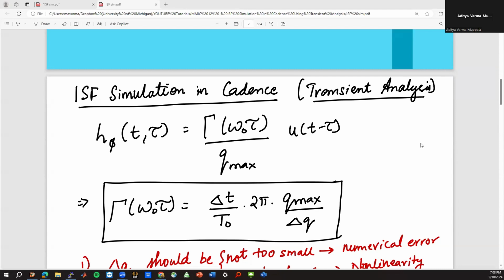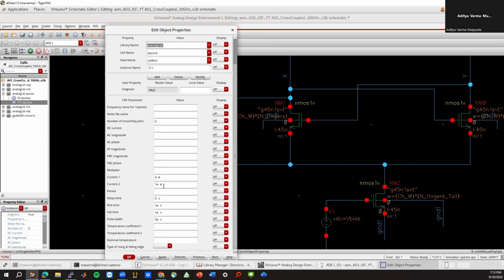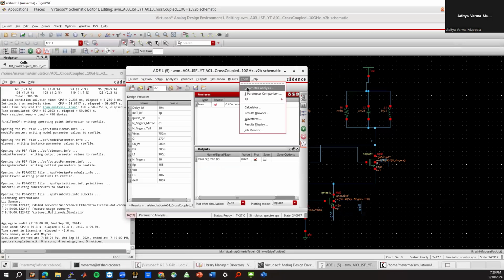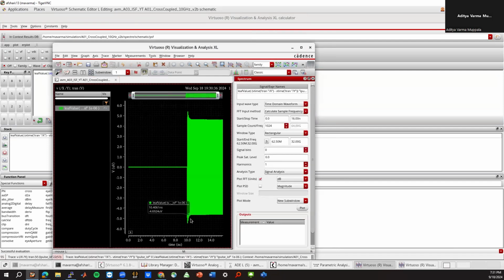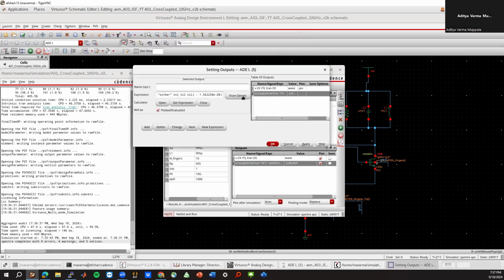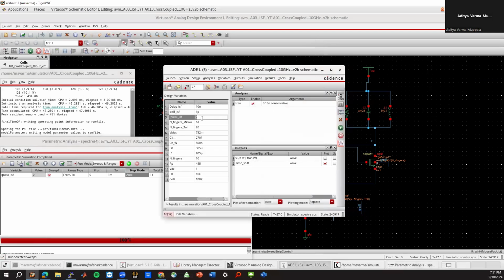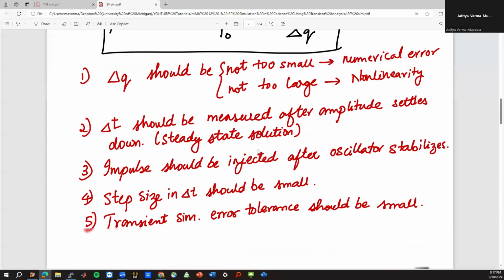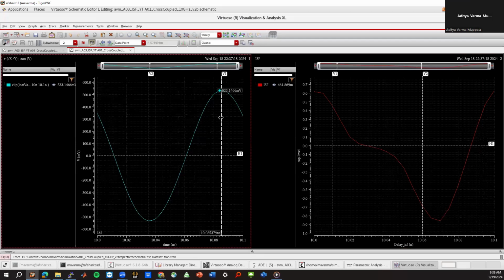ISF Simulation in Cadence Using Transient Analysis | Oscillators 07 | MMIC 12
We use Cadence to simulate the ISF of the 10 GHz oscillator from one of the core transistors to the differential output. Details on setting up the simulation correctly are described.